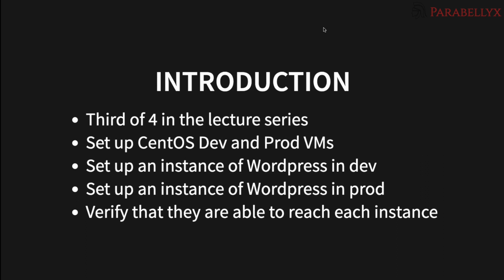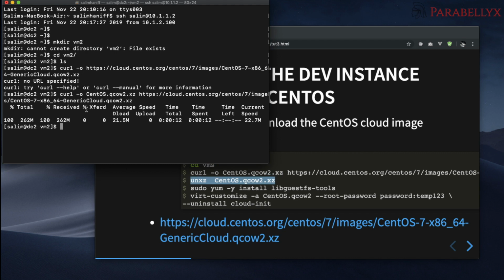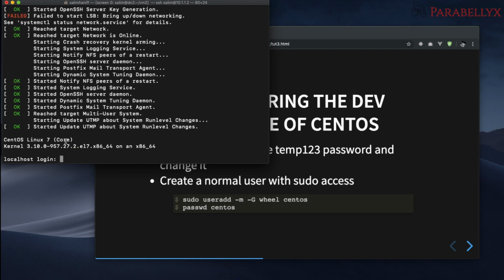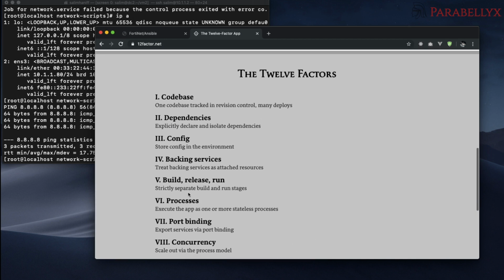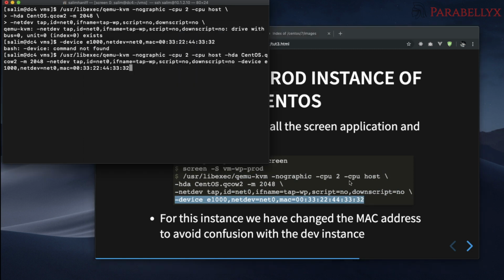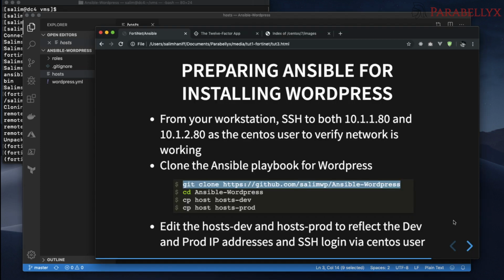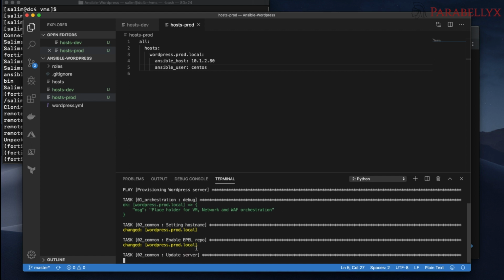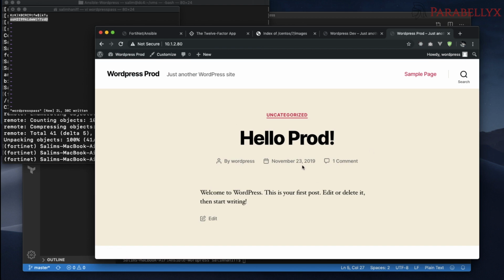Setting up Fortigate Firewall Using Ansible Playbook - Episode 3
In this episode, we continue the environment configuration adding Wordpress on top of CentOS to create a simulation of segregated development and production web application environments.